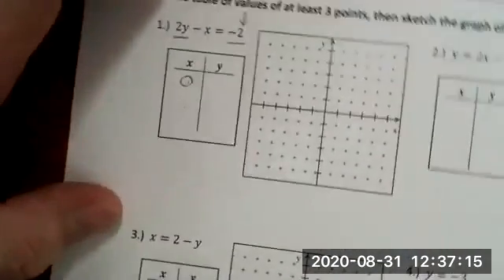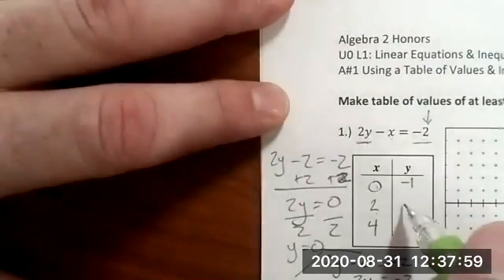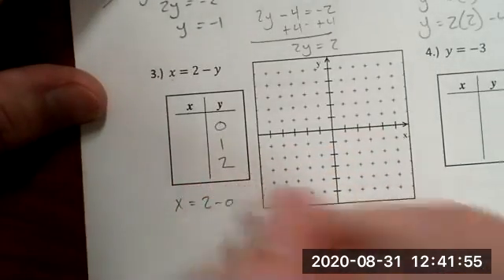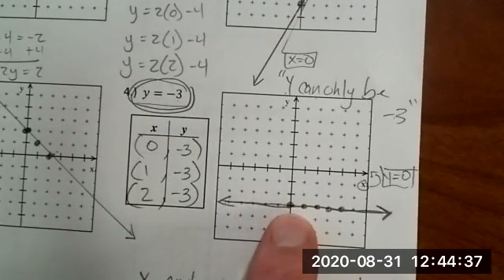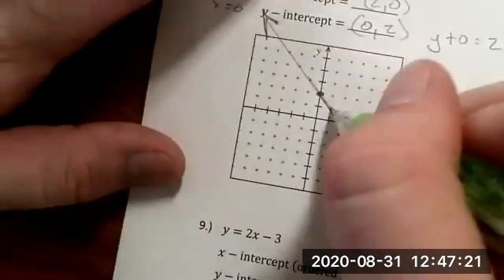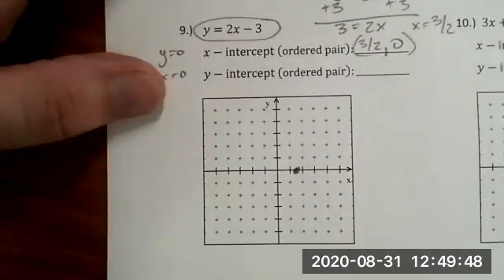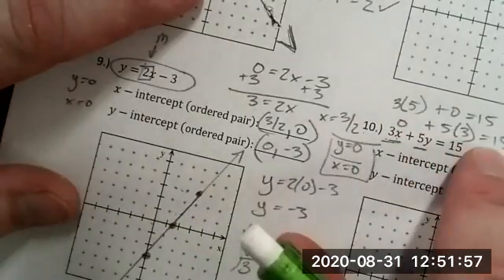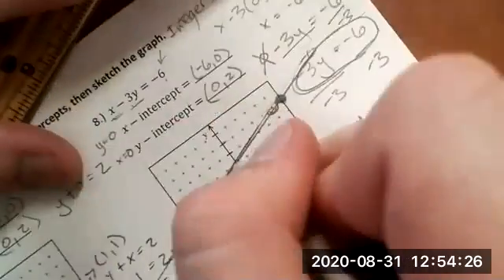Monday 8/31 (A#1) Solutions Video